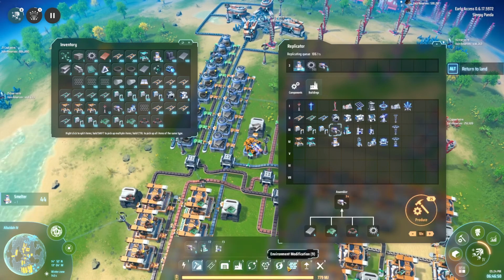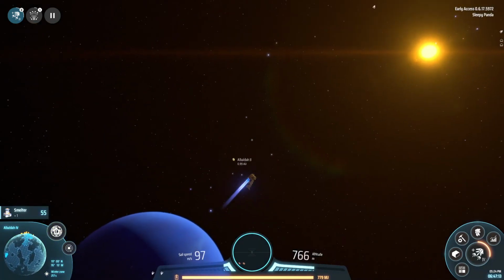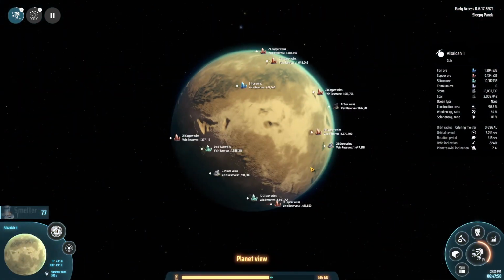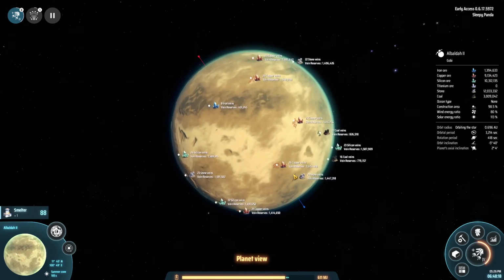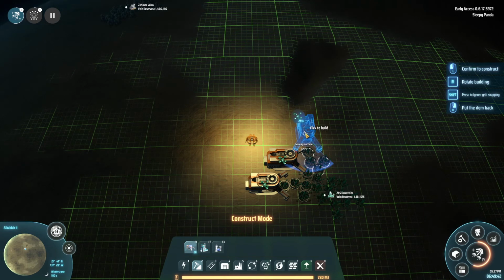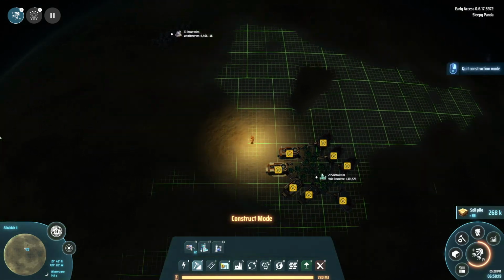Dyson Sphere Program - Speedrun Ep19 - Starting on processers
I'm attempting a speedrun of Dyson Sphere Program. The goal is to finish the last research and construct a full Dyson sphere in under 15 hours.

In this episode, I'm finalising the work on the Abdalha I and travel to Abdalha II to start work on the processe factory.